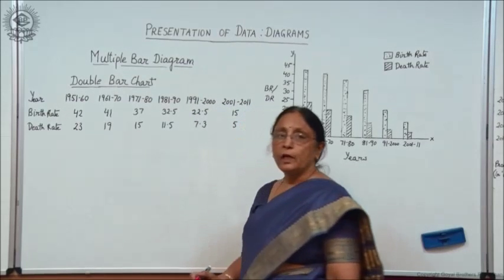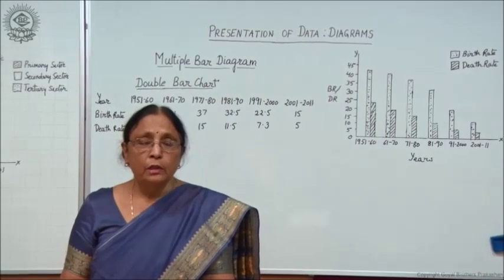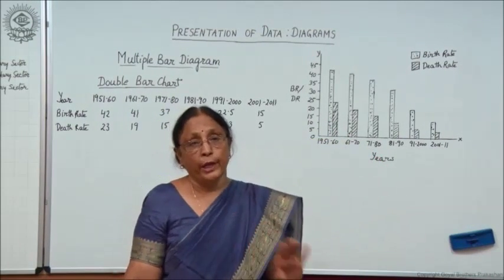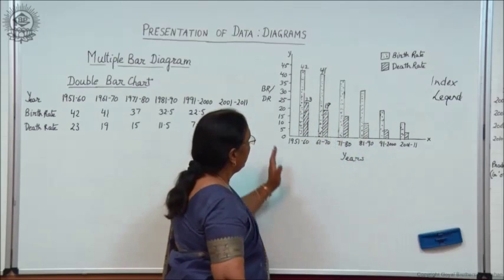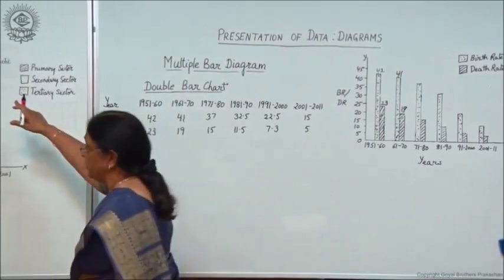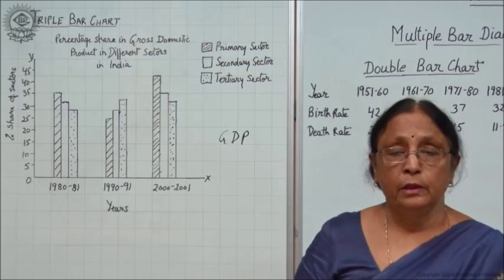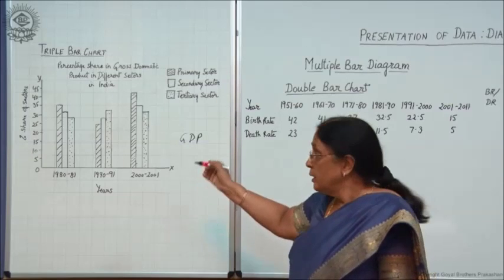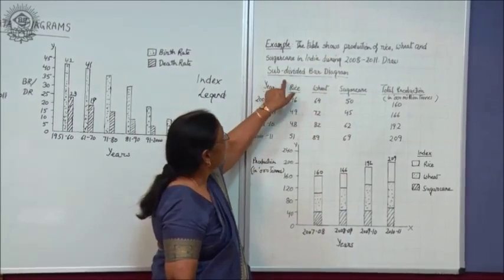Multiple Bar Diagrams Class XI Economics by Manju goyal